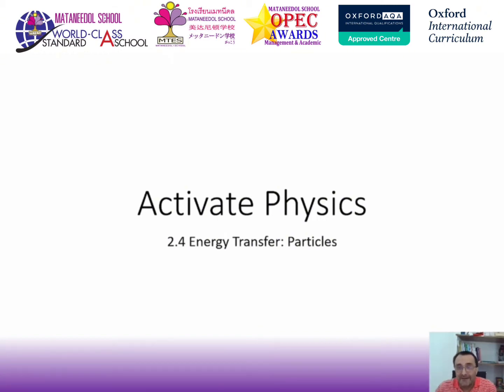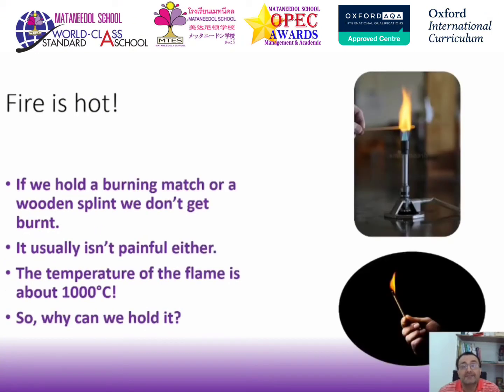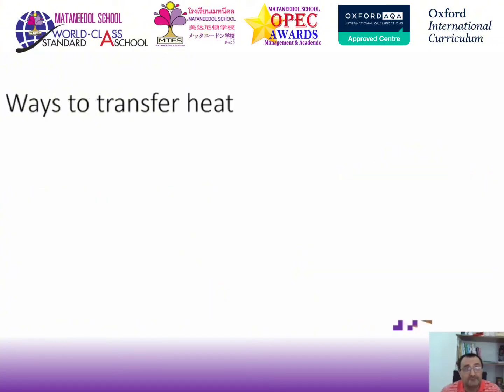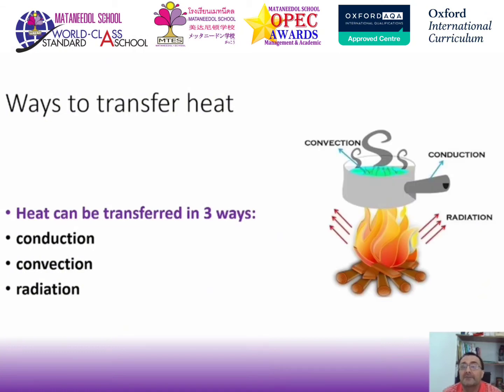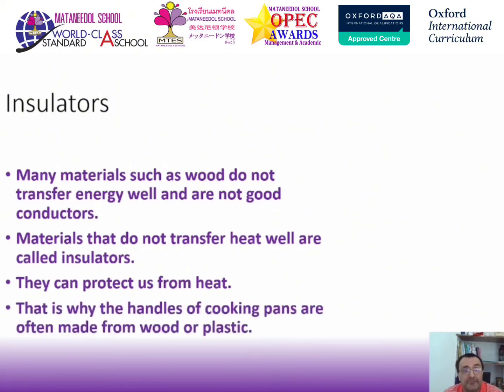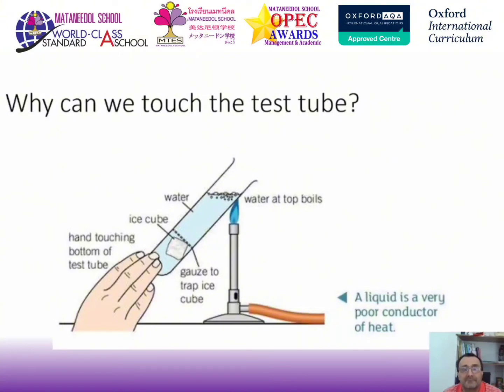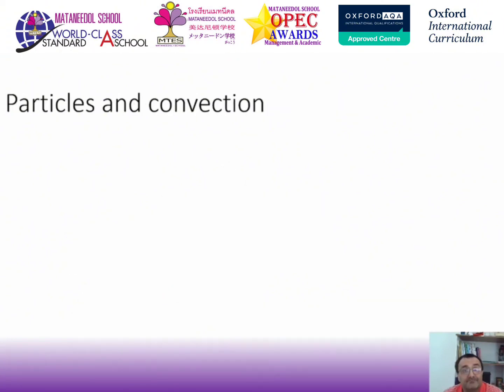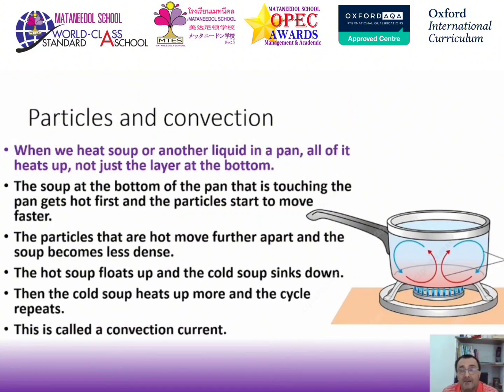Learn about energy with Teacher Jamie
Learn about the different ways heat can be transferred — conduction, convection and radiation.